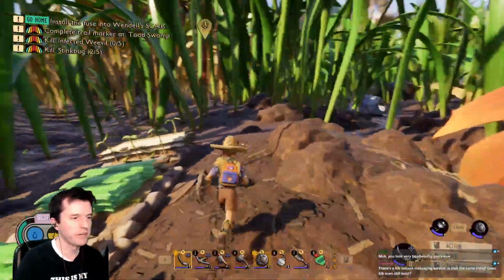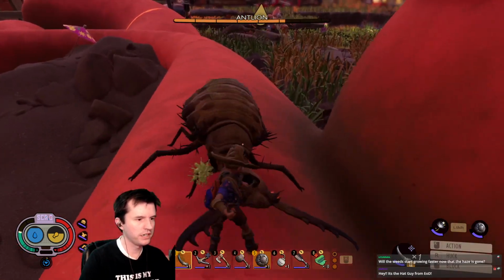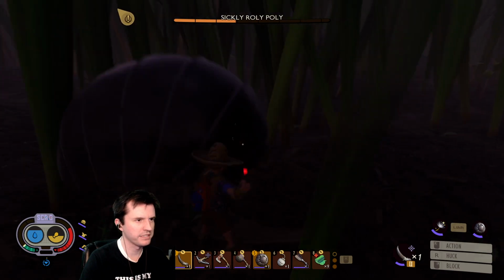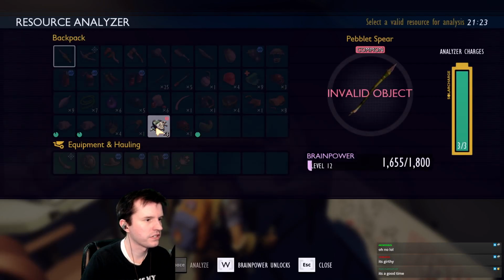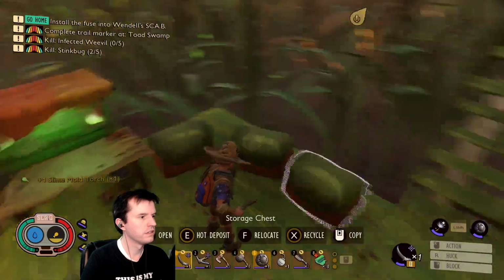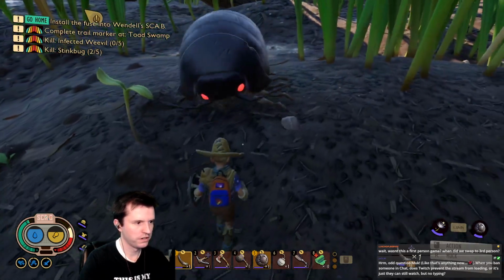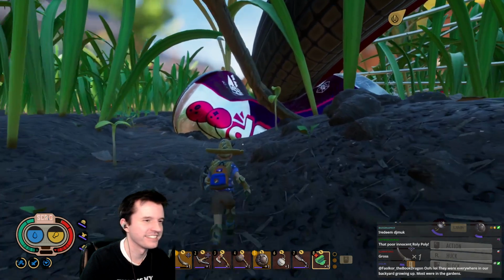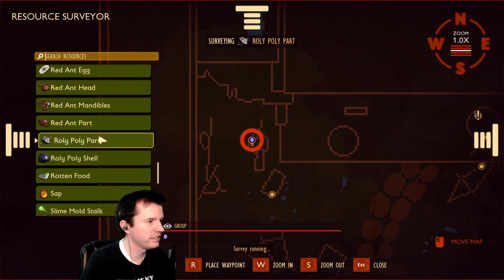Mukluk Plays Grounded Part 44